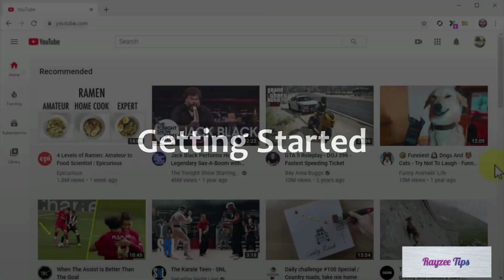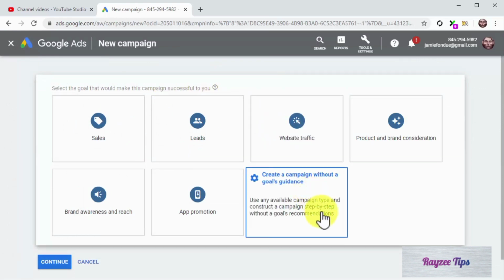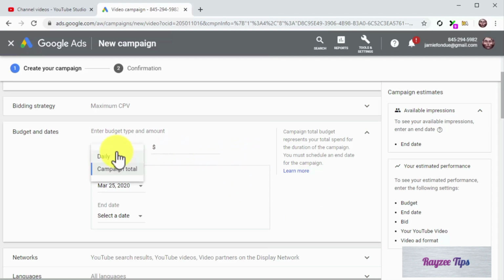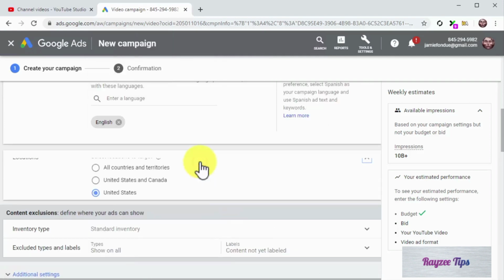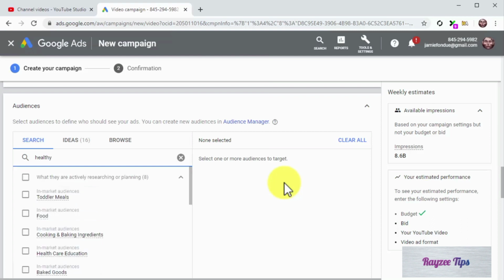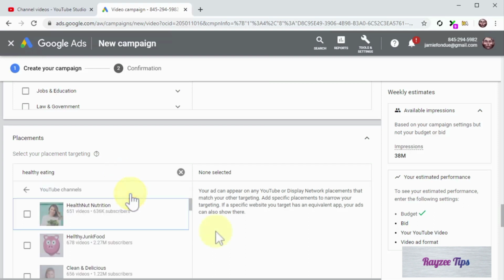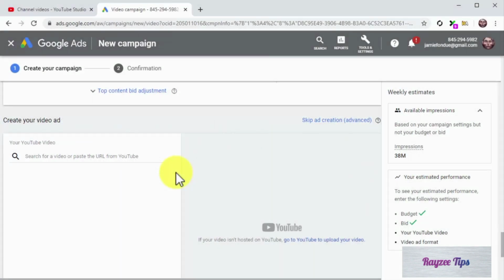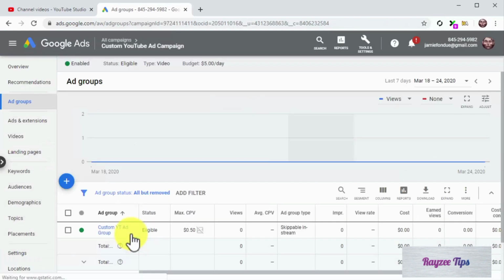YouTube Business Tutorial Part 8